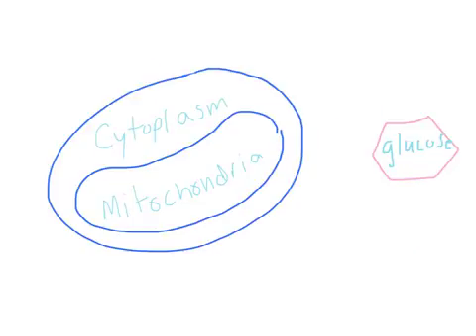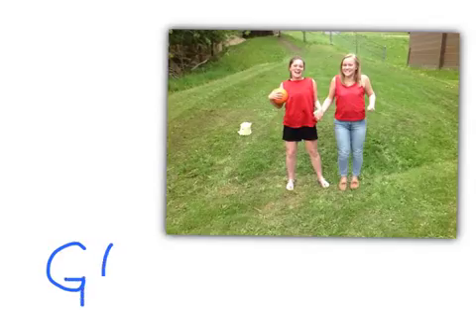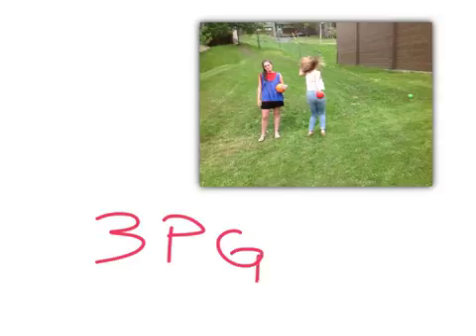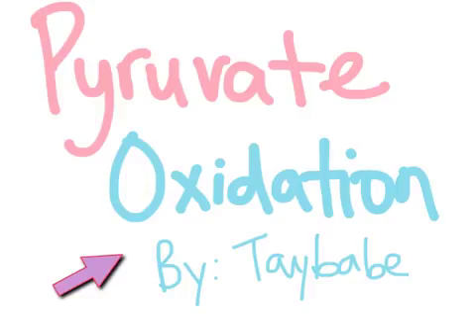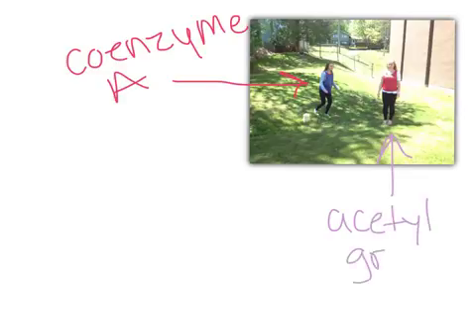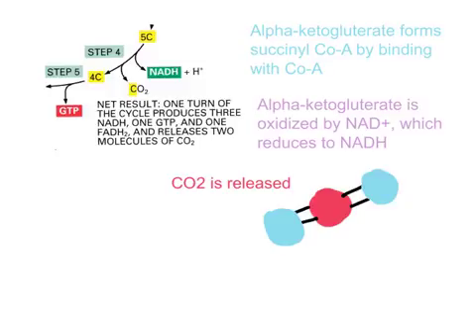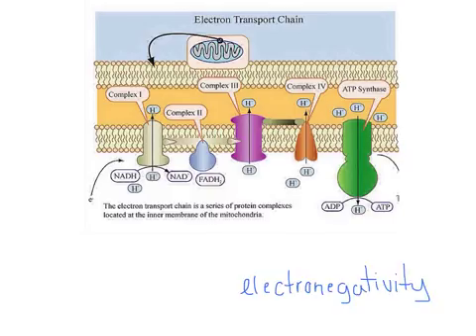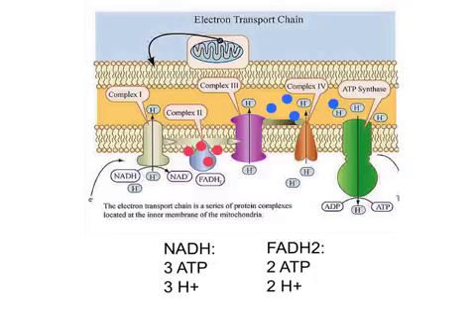Emily Ally Tayler